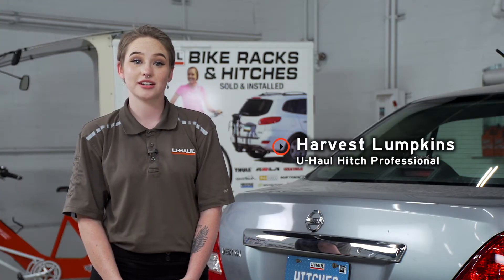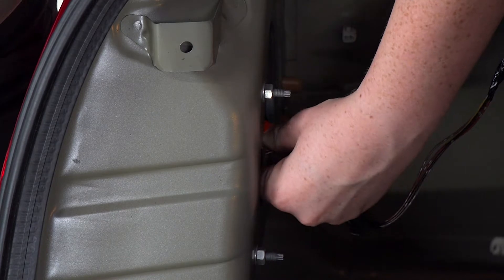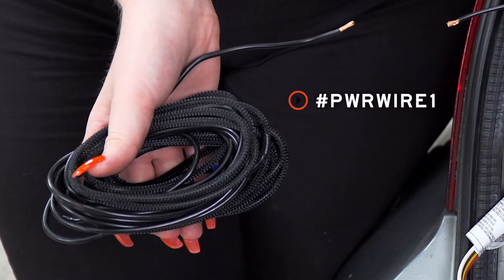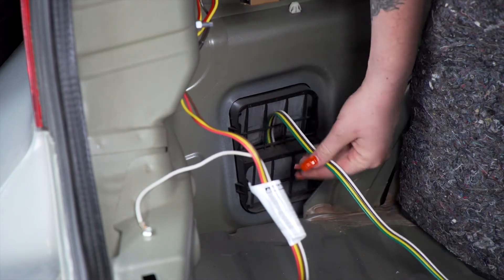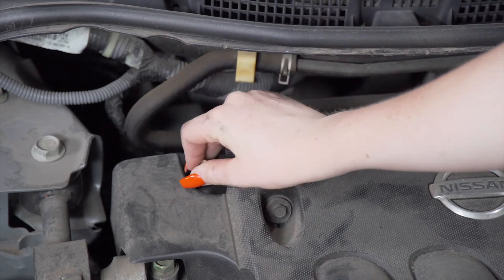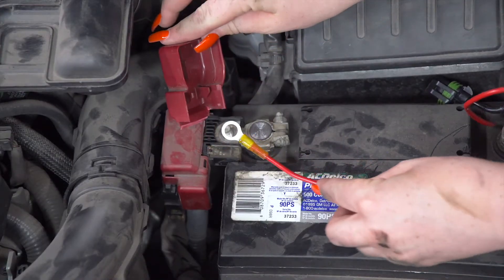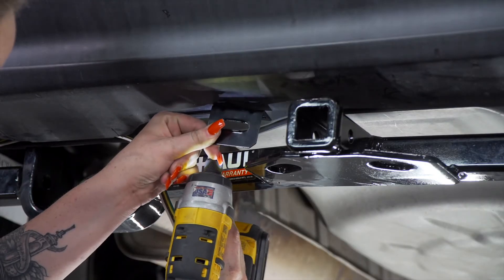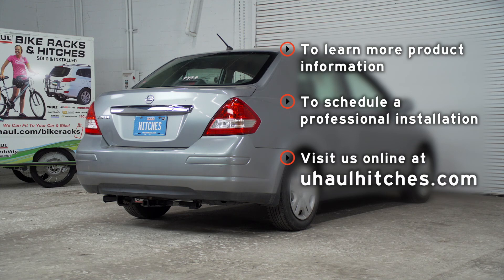2009 Nissan Versa Trailer Wiring Harness Installation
This video covers the wiring harness installation for Curt 56021 on a 2009 Nissan Versa. Learn how to install the trailer wiring on your 2009 Nissan Versa from a U-Haul installation professional. With a few tools and our step-by-step instructions you can complete the installation of Curt 56021.

To purchase this wiring harness and other towing accessories for your 2009 Nissan Versa,

0:00 Intro
0:14 Tool list
0:18 Remove cargo panels
0:45 Install wiring harness
1:32 Install/Route power wire
4:25 Install connector bracket
5:15 Outro